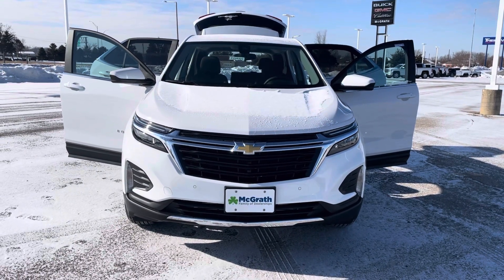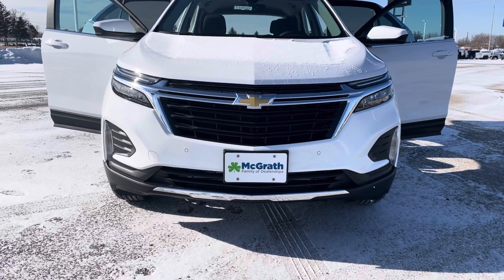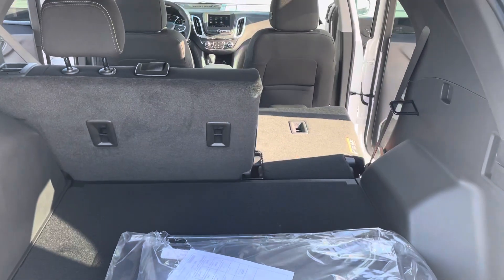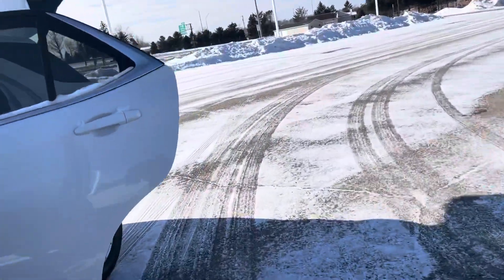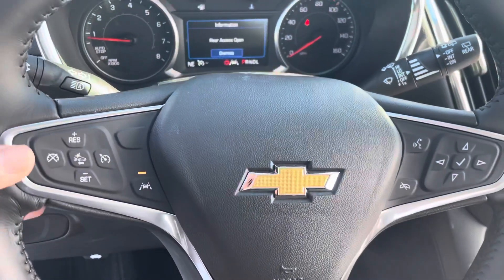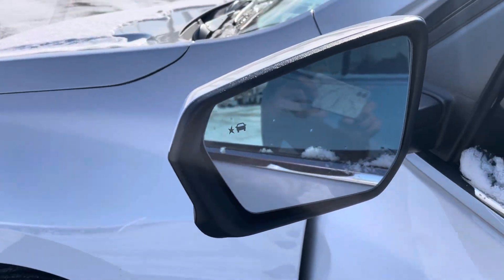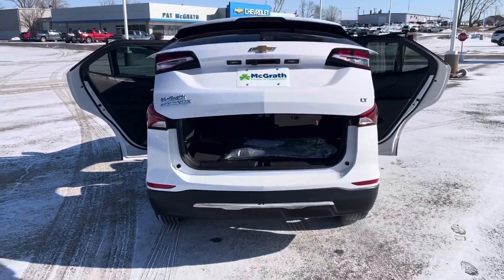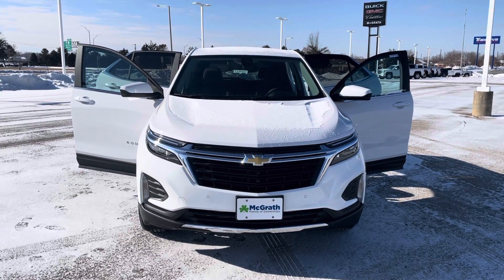2022 Chevy Equinox LT